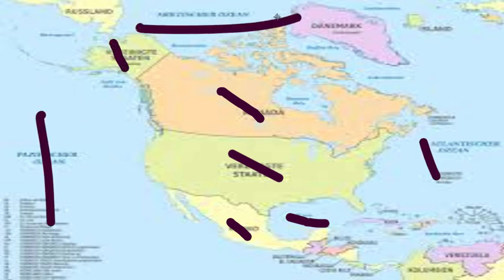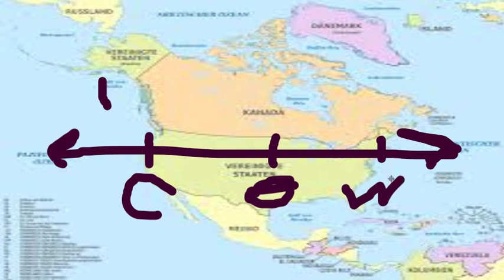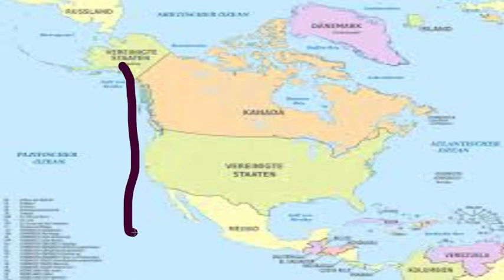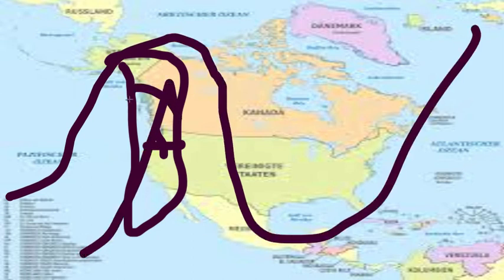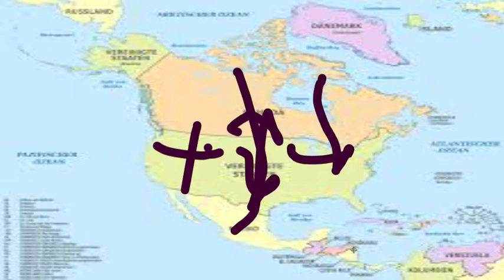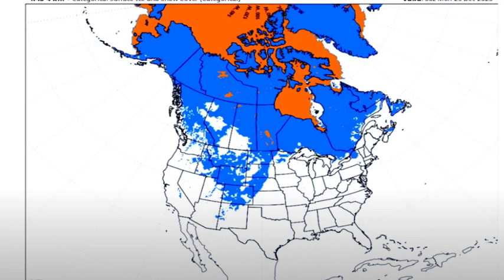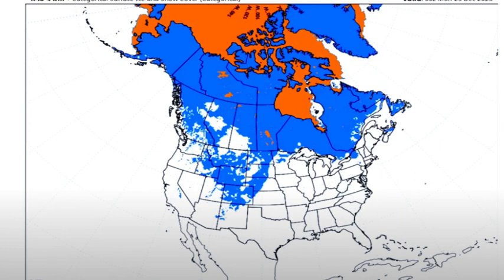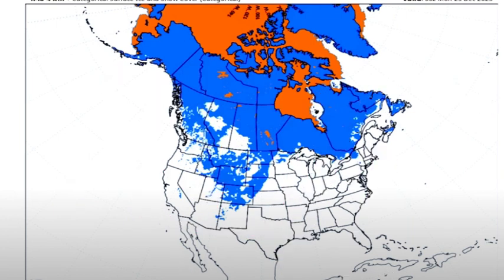What is a PNA?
This video is about what is a PNA? It mean the temperature and weather for the westen part of the US vs the east. Here is it. Enjoy